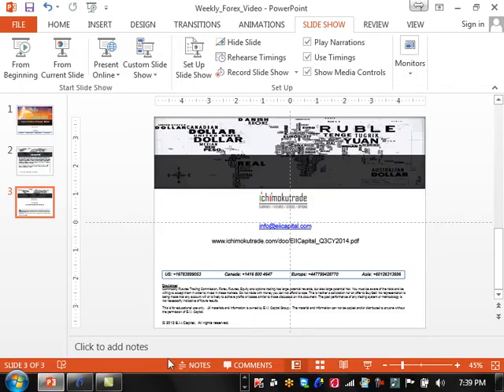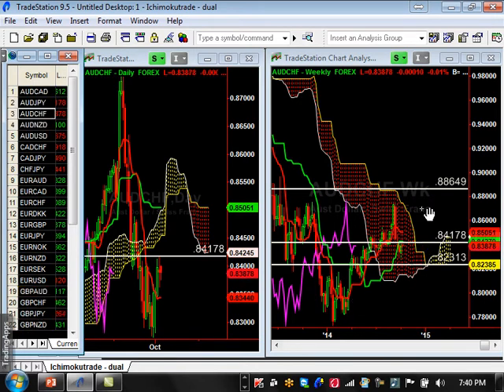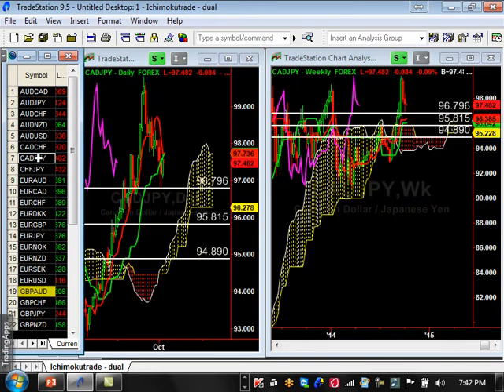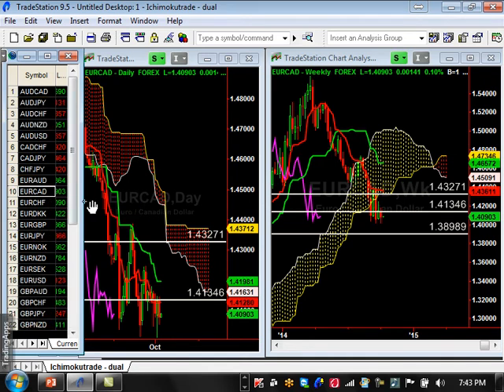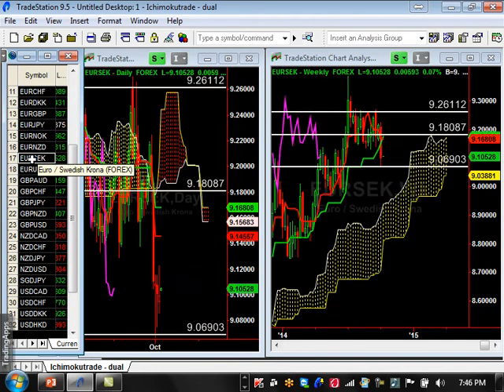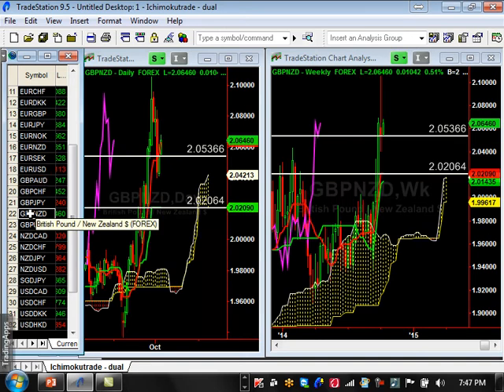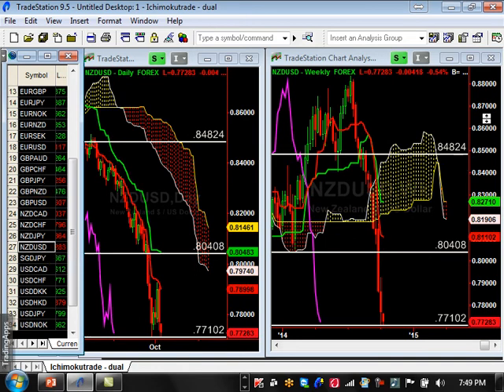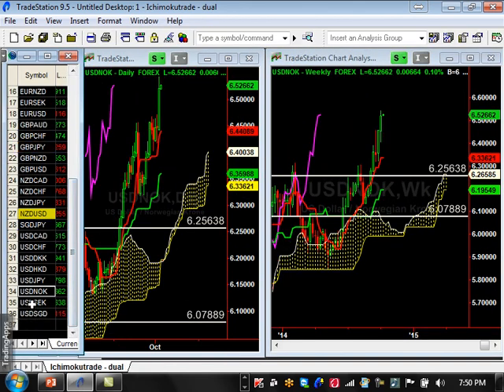Ichimoku Forex Market Update Oct 5, 2014 : Has the USD reached a top?